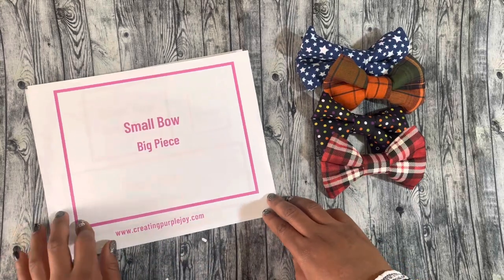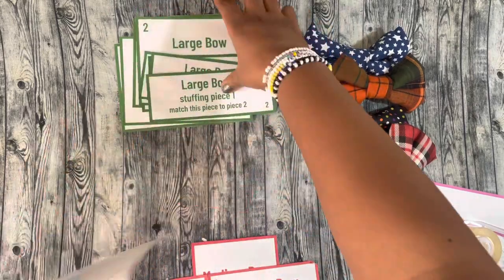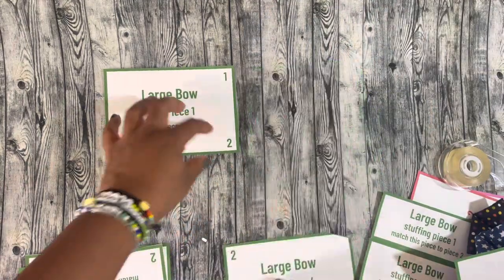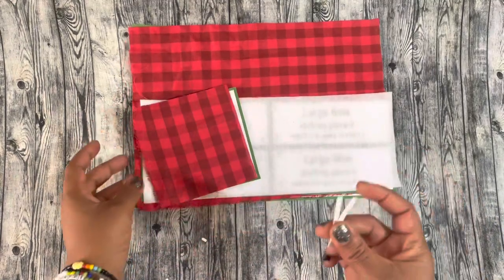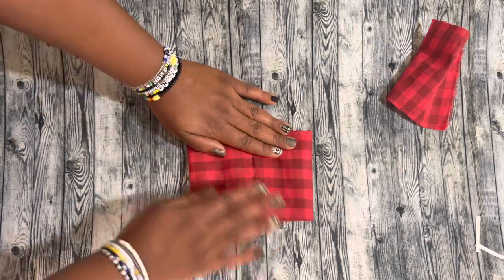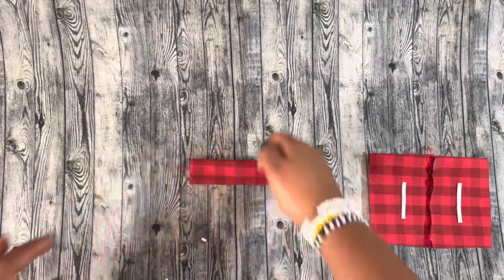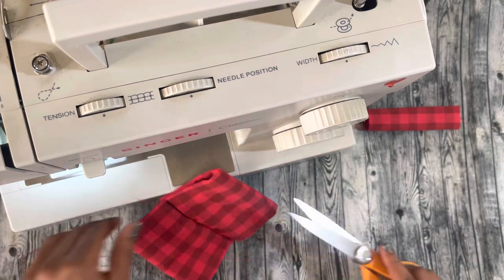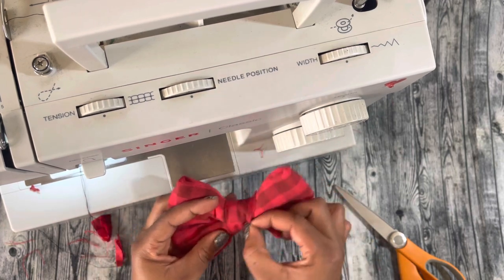DIY: How To Make a Dog Bow Tie with Interfacing and Elastic using my PDF Pattern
This video shows you how to put together my printable Dog Bowtie Pattern to create a Large Bow!

I have been making these bows this way since 2018! When I first started my handmade dog shop, my bows were super flat and they required constant fluffing . So I researched and tested different ways to make them fluffy and I stumbled upon this one.

These bows are perfect for adventurous pups - you will not have to constantly fluff up this bow before taking that perfect pic. The elastic keeps it in place so no more sideways bowties.

I have recreated this pattern many times before making one that is pretty darn dope.

If you are unsure about what kind of interfacing to use for your bow ties, check out this quick video to see which one I use

Or on Etsy

𝘔𝘺 𝘱𝘢𝘵𝘵𝘦𝘳𝘯𝘴 𝘢𝘳𝘦 𝘴𝘶𝘱𝘦𝘳 𝘶𝘯𝘪𝘲𝘶𝘦 𝘣𝘦𝘤𝘢𝘶𝘴𝘦 𝘵𝘩𝘦𝘺 𝘸𝘦𝘳𝘦 𝘤𝘳𝘦𝘢𝘵𝘦𝘥 𝘢𝘯𝘥 𝘶𝘴𝘦𝘥 𝘣𝘺 𝘮𝘦 𝘪𝘯 𝘮𝘺 𝘩𝘢𝘯𝘥𝘮𝘢𝘥𝘦 𝘴𝘩𝘰𝘱. 𝘛𝘩𝘦𝘴𝘦 𝘢𝘳𝘦 𝘕𝘖𝘛 𝘴𝘰𝘮𝘦 𝘱𝘢𝘵𝘵𝘦𝘳𝘯 𝘵𝘩𝘢𝘵 𝘸𝘢𝘴 𝘤𝘳𝘦𝘢𝘵𝘦𝘥 𝘫𝘶𝘴𝘵 𝘵𝘰 𝘴𝘦𝘭𝘭 𝘢 𝘱𝘳𝘰𝘥𝘶𝘤𝘵 𝘵𝘰 𝘺𝘰𝘶. 𝘕𝘰, 𝘣𝘢𝘣𝘦, 𝘵𝘩𝘦𝘴𝘦 𝘱𝘢𝘵𝘵𝘦𝘳𝘯𝘴 𝘢𝘳𝘦 𝘵𝘳𝘶𝘦 𝘣𝘭𝘶𝘦 𝘢𝘯𝘥 𝘩𝘢𝘷𝘦 𝘣𝘦𝘦𝘯 𝘶𝘴𝘦𝘥 𝘰𝘷𝘦𝘳 𝘢𝘯𝘥 𝘰𝘷𝘦𝘳 𝘢𝘯𝘥 𝘰𝘷𝘦𝘳 𝘵𝘰 𝘤𝘳𝘦𝘢𝘵𝘦 𝘵𝘩𝘰𝘶𝘴𝘢𝘯𝘥𝘴 𝘰𝘧 𝘱𝘳𝘰𝘥𝘶𝘤𝘵𝘴 𝘢𝘯𝘥𝘥𝘥 𝘯𝘰𝘸 𝘐'𝘮 𝘴𝘩𝘢𝘳𝘪𝘯𝘨 𝘵𝘩𝘦𝘮 𝘸𝘪𝘵𝘩 𝘺𝘰𝘶. 𝘐 𝘩𝘰𝘱𝘦 𝘺𝘰𝘶 𝘭𝘰𝘷𝘦 𝘵𝘩𝘦𝘮 𝘢𝘴 𝘮𝘶𝘤𝘩 𝘢𝘴 𝘮𝘦 𝘢𝘯𝘥 𝘮𝘺 𝘤𝘶𝘴𝘵𝘰𝘮𝘦𝘳𝘴 𝘥𝘰!

🦄 It is an instant digital download (pdf file). You will be able to print and sew immediately after purchase!

🥰This pattern is Beginner Friendly!

🌈 My pattern features bright colors to help you distinguish between the sizes and sew them faster! It’s really really pretty, y’all

💖 Created by me and loved by many - I have been using this pattern to sell bow ties since since 2018.

🪀 3 sizes are included –S, M, and L

🌻 You may sell the finished products.

🙏🏽  Thank you so much to everyone that has purchased my pattern and/or watched this video!

📹 Check out my elastic dog bandana tutorial to learn how to make a dog bandana with elastic

How to make a Dog Bow tie with elastics blog post

🪡🧵 My Sewing Favorites 🧵🪡

Sewing machine

Sewing Guide to help you sew straight lines

The stuffing for the bow (I use Medium Weight)